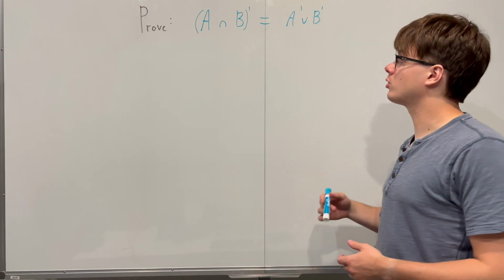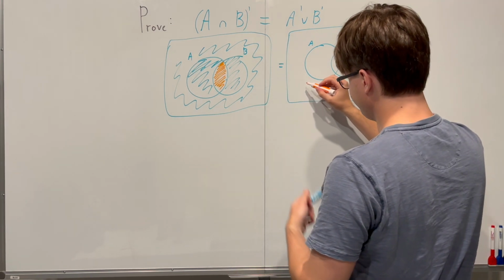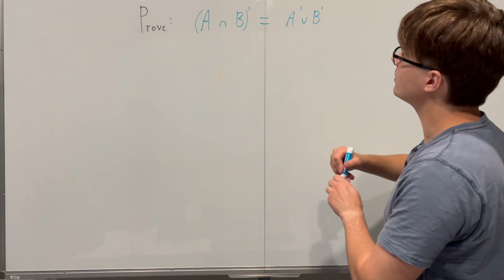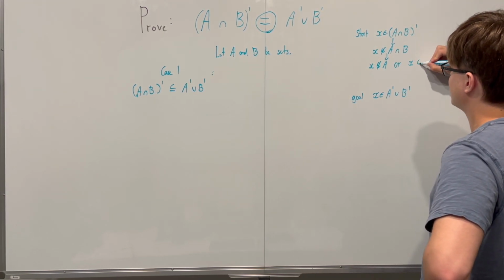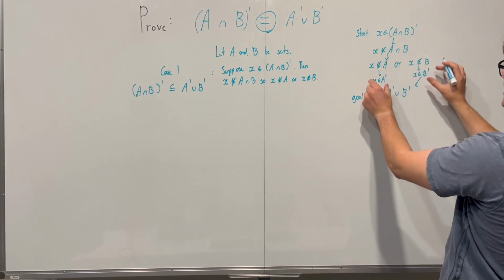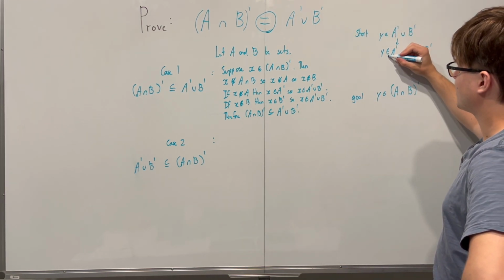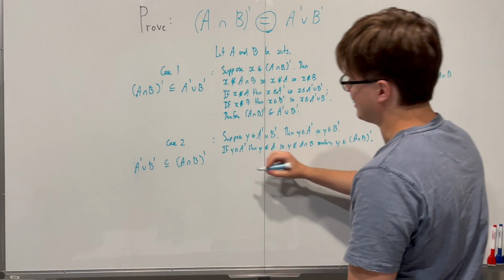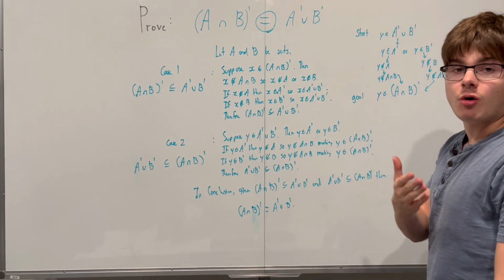PROOF for DeMorgans second law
This is the complementary proof to DeMorgans first law being the second law where switch around the places of the union and intersection.

• 0:00 Understanding the question
• 0:22 Example
• 2:50 How to prove
• 3:33 Case 1
• 7:00 Case 2